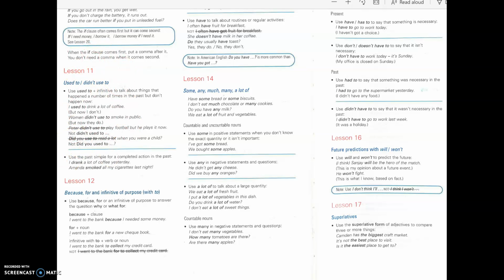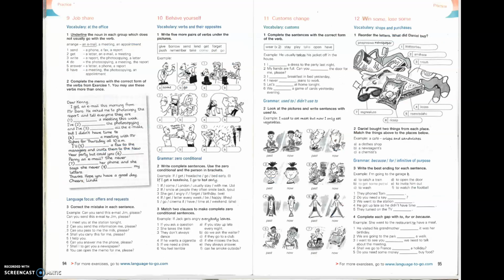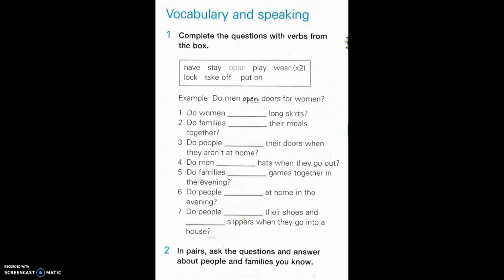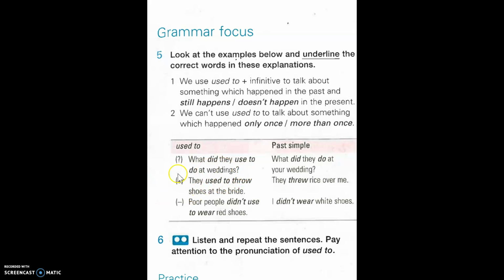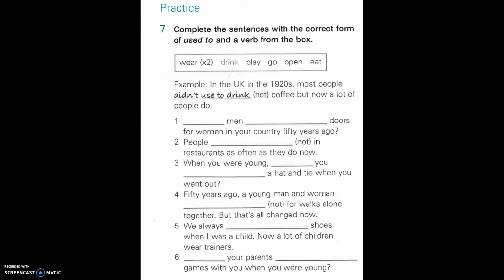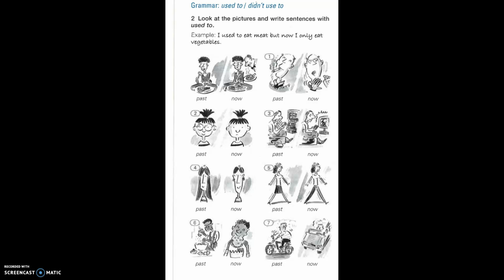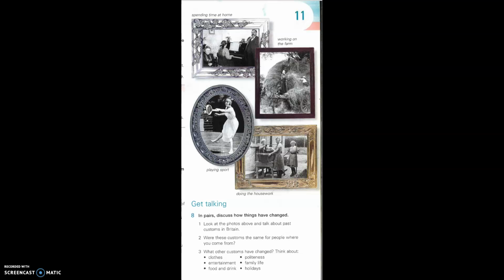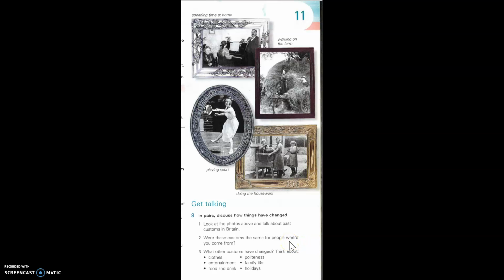Language to Go Pre-int lesson 11 used to